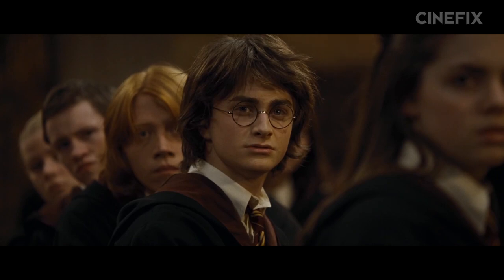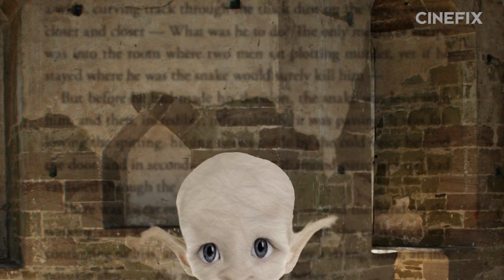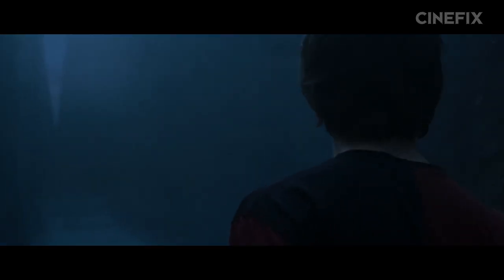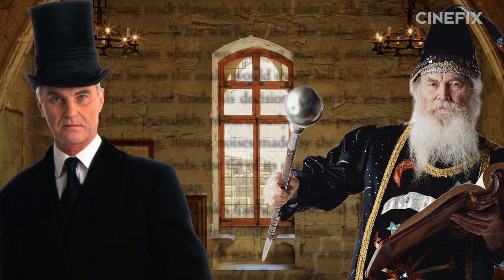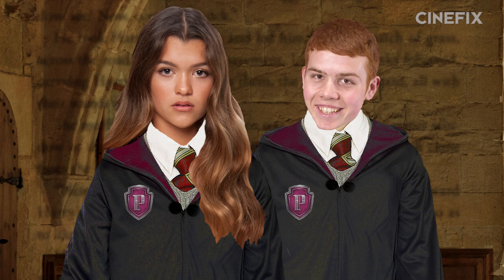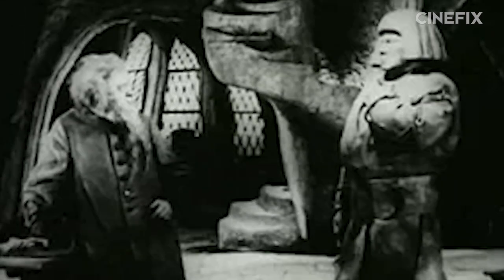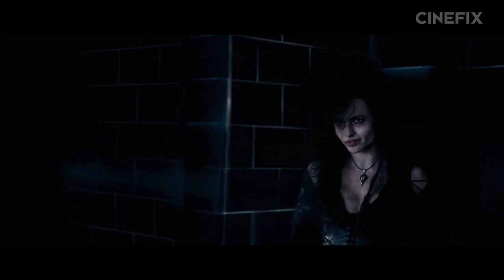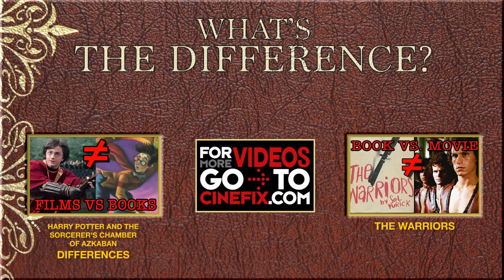Harry Potter and the Goblet of the Phoenix! - What's the Difference?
Dive back into the wizarding world of adaptations with part 2 in our What’s the Difference Harry Potter-a-thon. Let’s take a look at the significant ways the movies veered away from the books. Wands at the ready….

Have you read any of the Harry Potter books? Have you read them all? Which is your favorite? Do you think prefer the books or the movies? Are you looking forward to Fantastic Beasts and Where to Find Them?

What other works would you like to see us explore on What’s The Difference?

Welcome to What's The Difference, where CineFix takes you step-by-step and page-by-page through all the differences between your favorite movies & shows and their source material. Adaptations are a tricky game, something always gets changed, added, or omitted in the process. Come back soon for more What's the Difference!